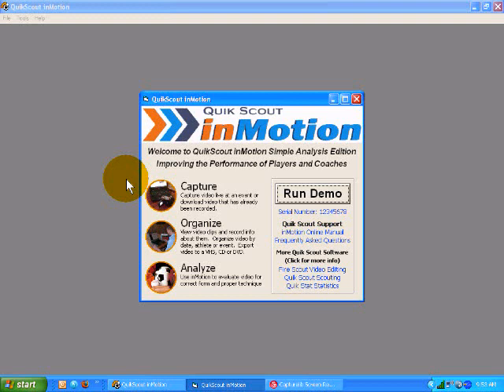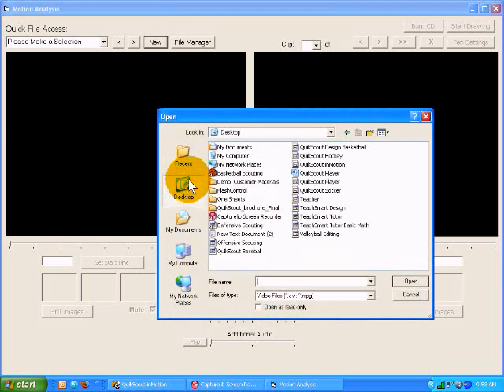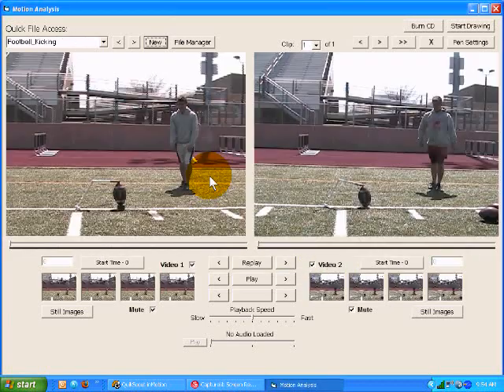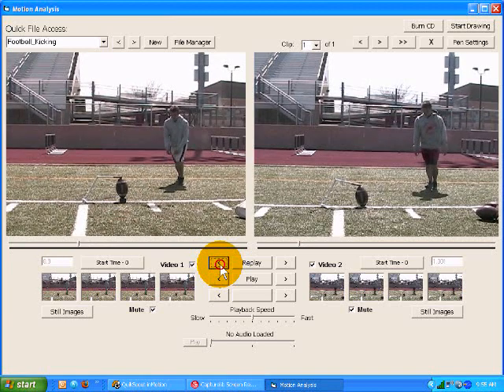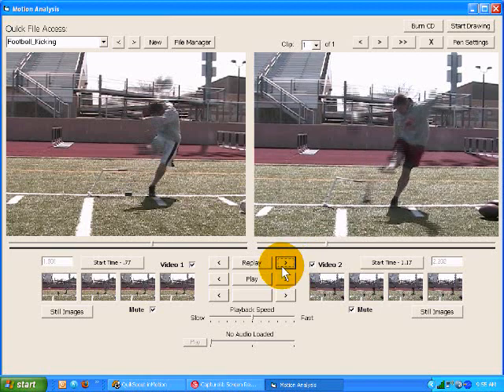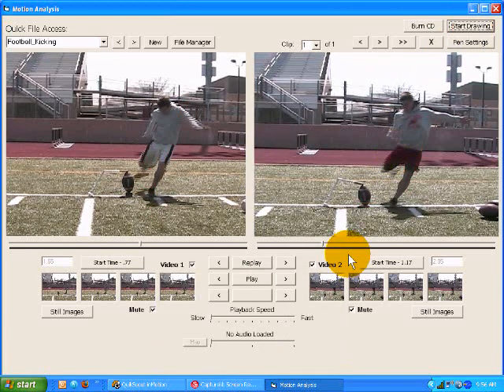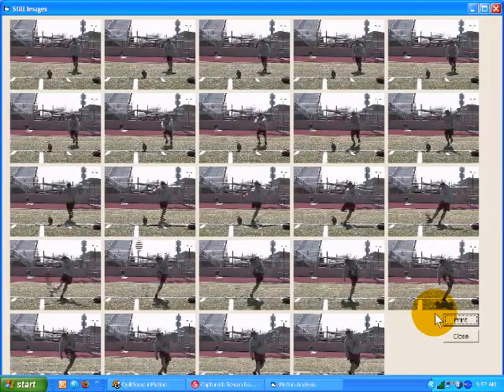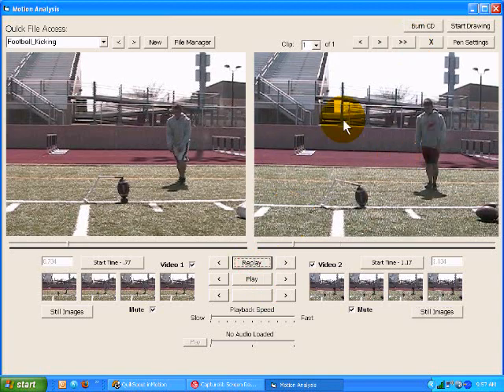IM_Analyze.wmv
Using your QuikScout inMotion to analyze your video.